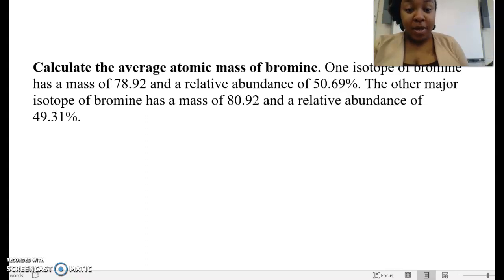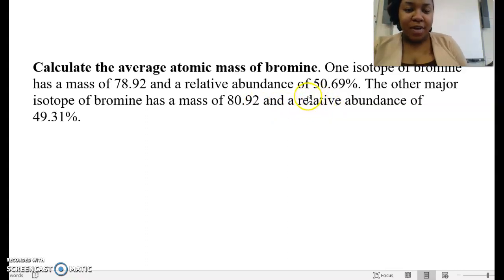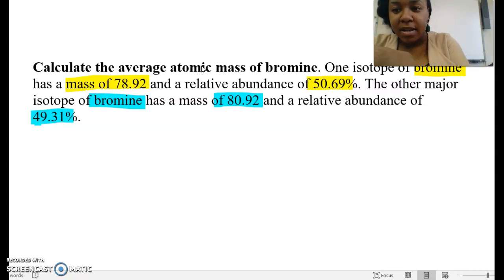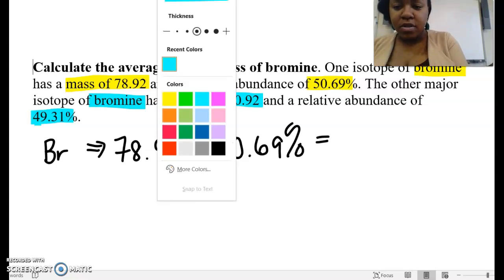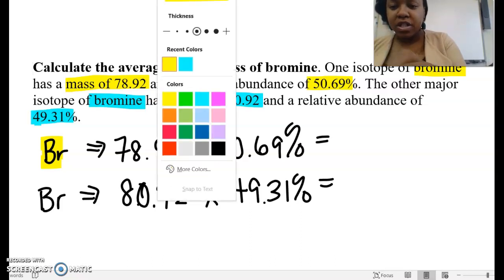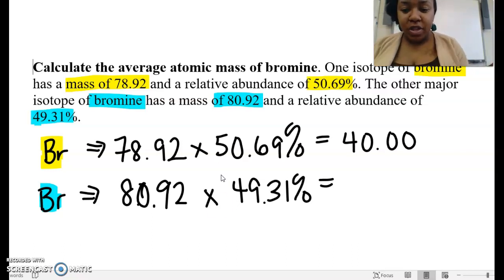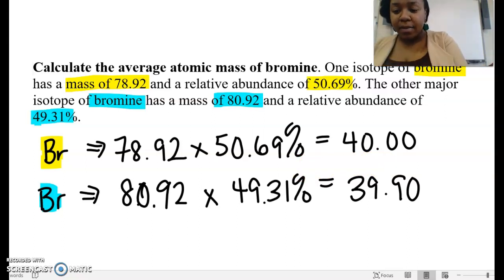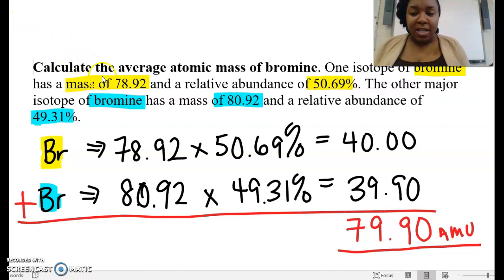Calculate the Average Atomic Mass